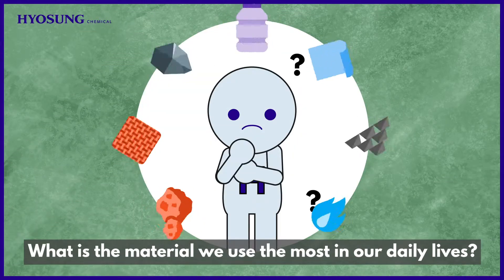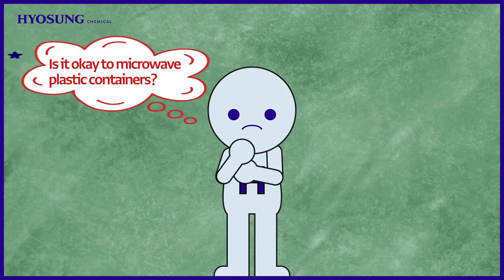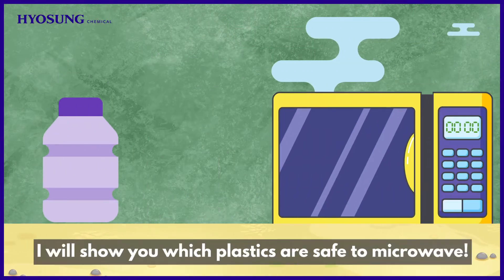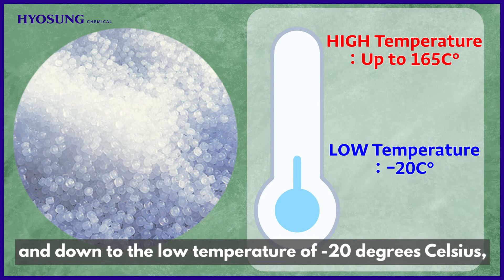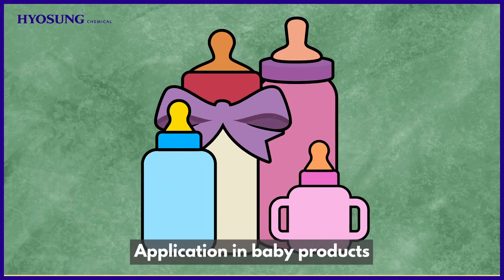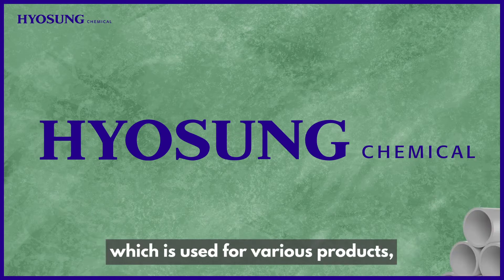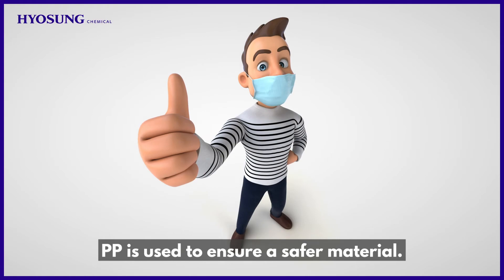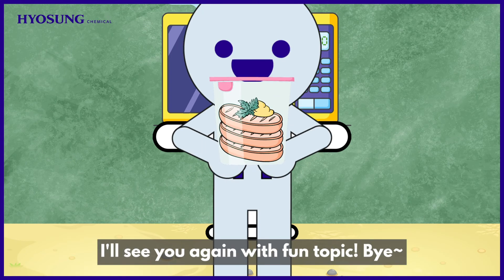Is it okay to microwave plastic containers?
What material do we use the most in our daily lives?
It is plastic!

Plastic is used in water bottles, labels, cosmetic containers, film, and even clothing. But the most common thing we use is food containers.
Is it okay to microwave plastic containers? Won't this cause endocrine disruptors?

Endocrine disruptors are very dangerous substances that accumulate in the human body, causing disease and destroying the ecosystem. This has been raising issues for a while.

However, there are types of plastics that are safe to microwave.
Let's find out what kinds of safe plastics!